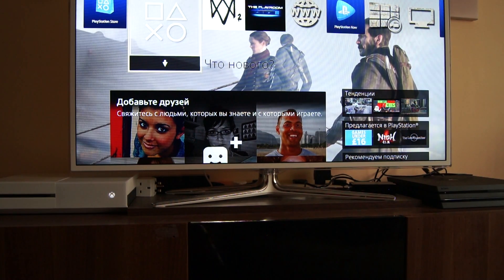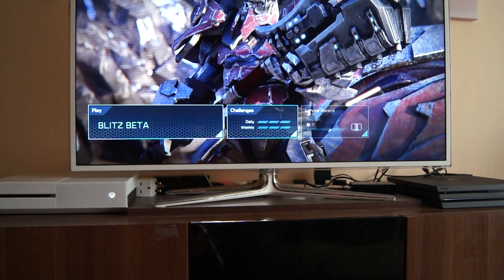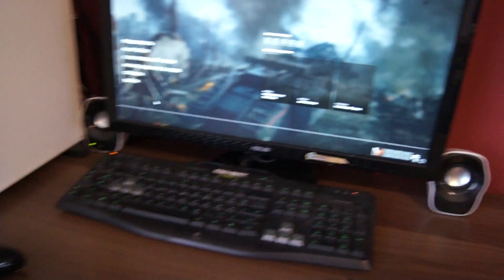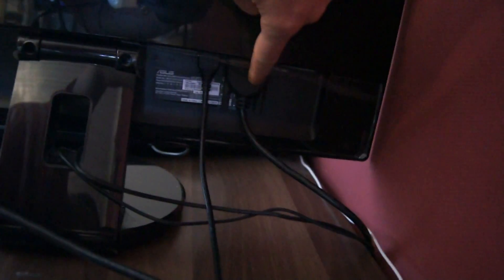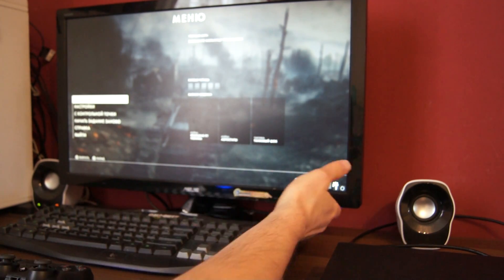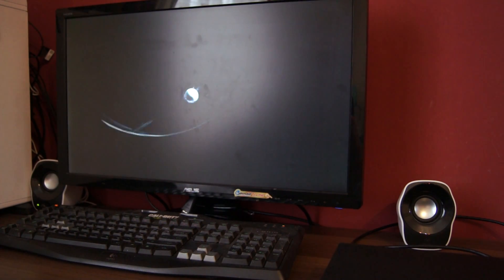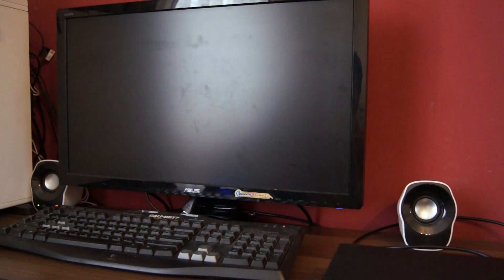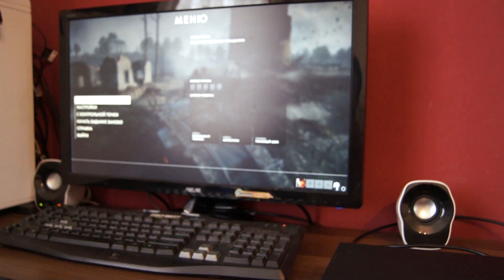How to connect Playstation 4 with HDMI and PC with DVI to PC monitor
Quick guide how to connect your PS4 to PC monitor and switch between PC and PS4 screens.